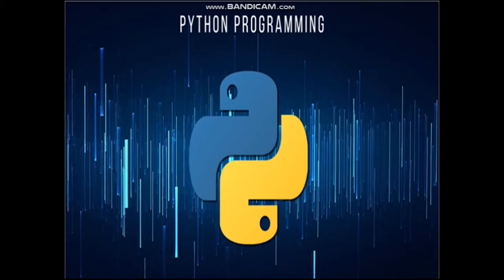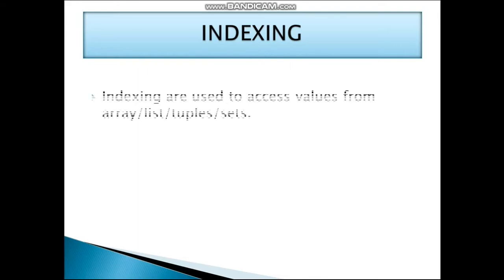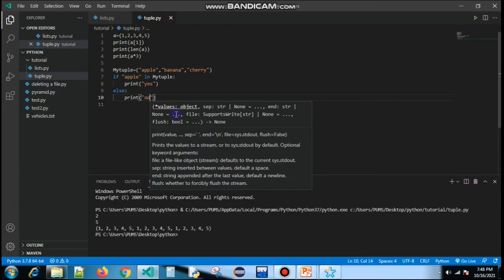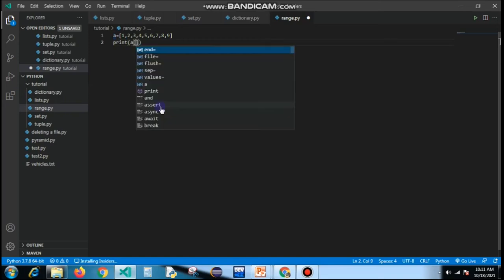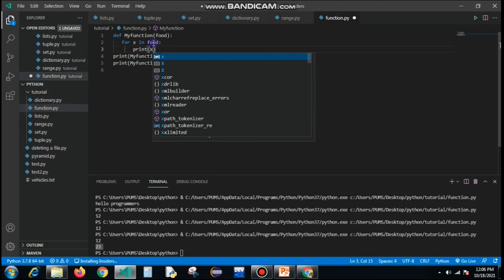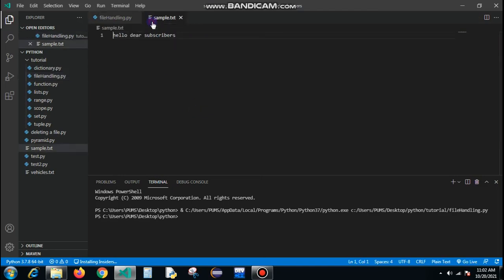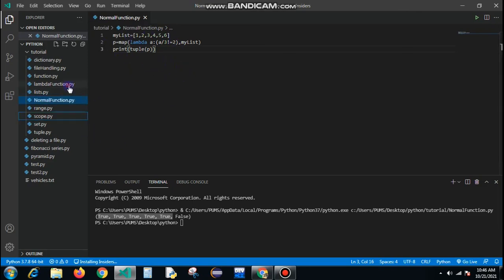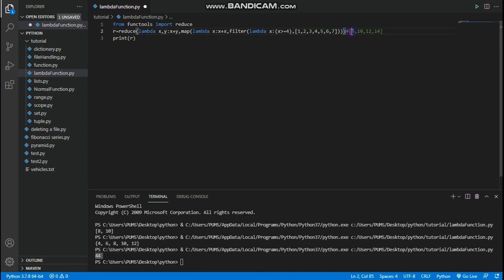PYTHON FULL BASICS | PYTHON WITH MSK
00:00 - intro
00:35 - first program
01:20 - print statement
01:42 - variables
06:50 - indentations
07:40 - control structure
17:03 - input statement
19:13 - indexing
22:03 - list
29:59 - tuple
38:29 - set
47:02 - dictionary
55:06 - range
1:04:32 - function
1:23:56 - scope of variables
1:27:52 - file handling
1:39:19 - lambda function
1:48:48 - map(), filter() & reduce()